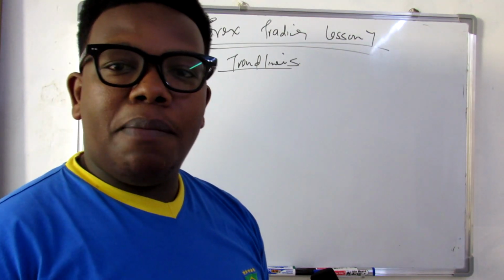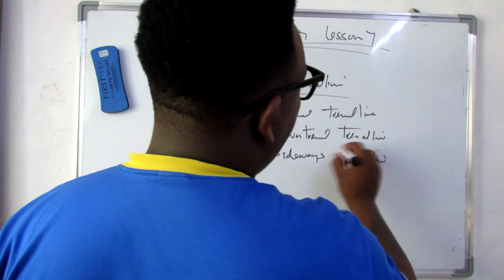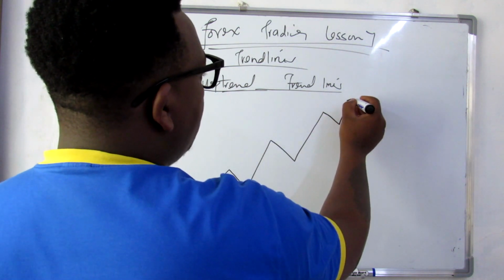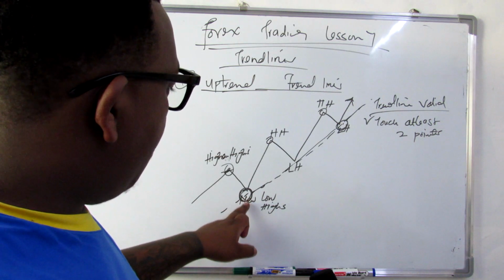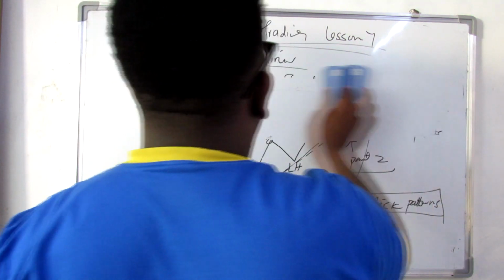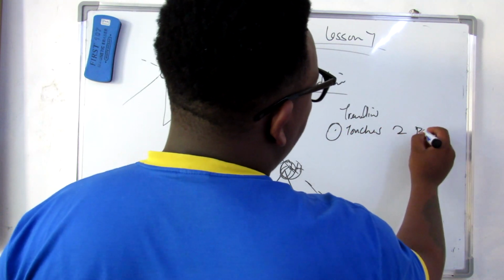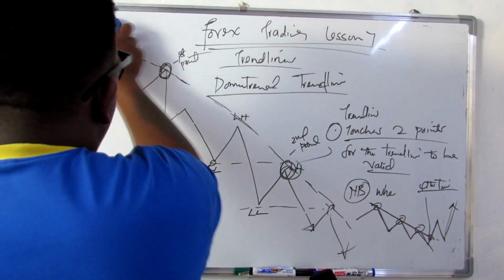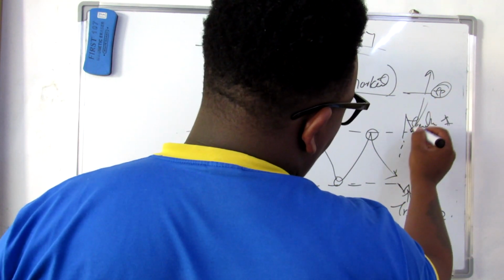(Simple Trend line Strategy) How To Draw Trend line Correctly in Forex Trading